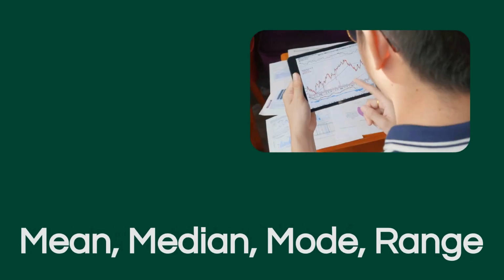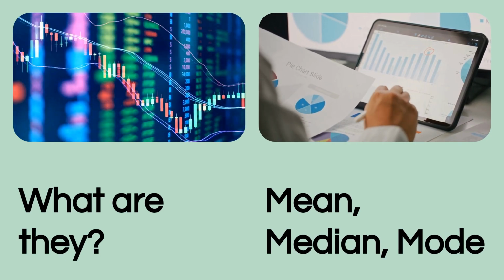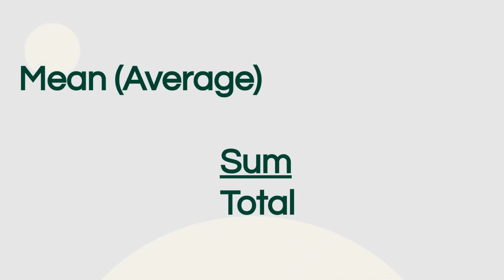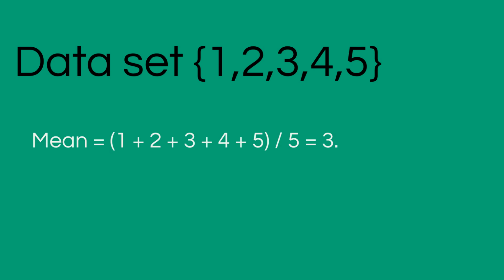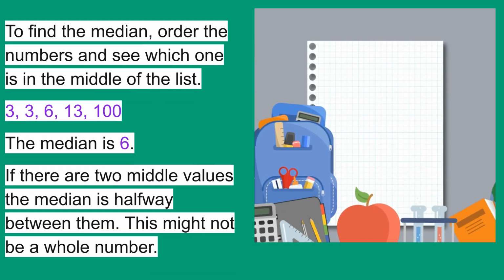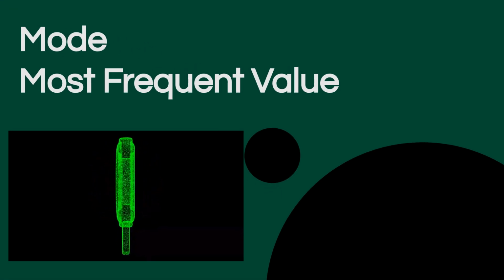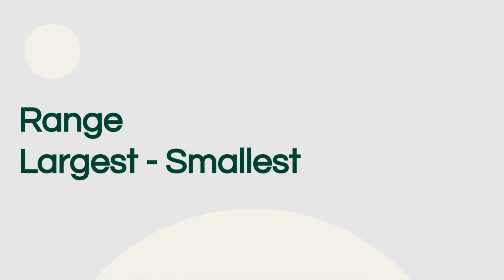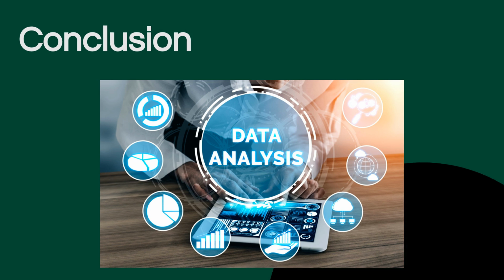Mean, Median, Mode, and Range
Calculate mean, median, mode, and range for a data set